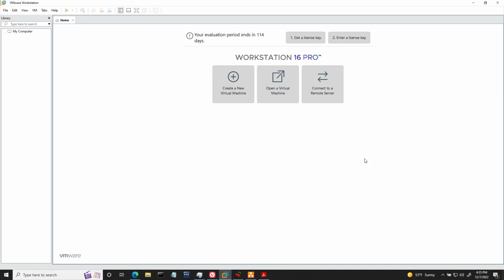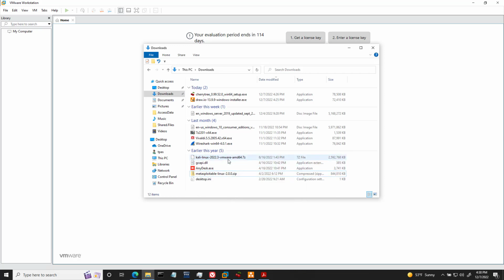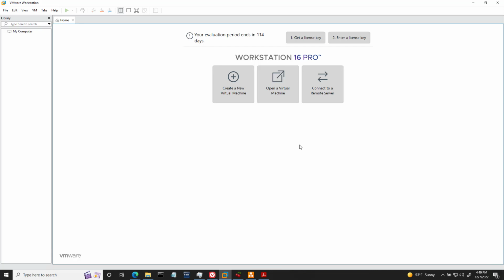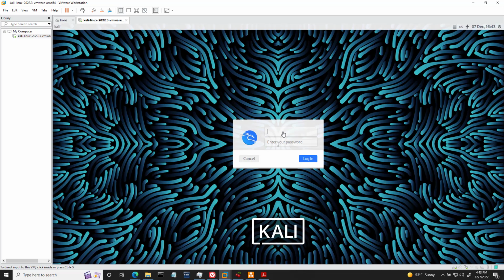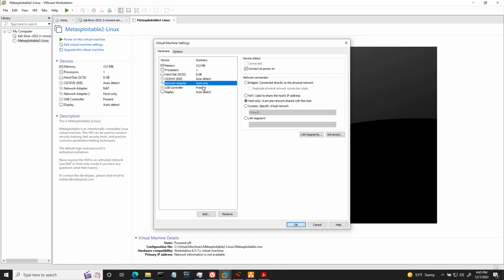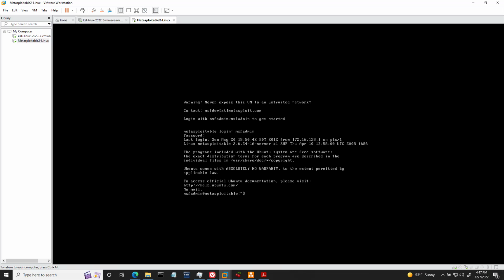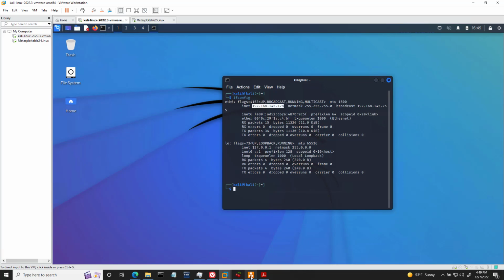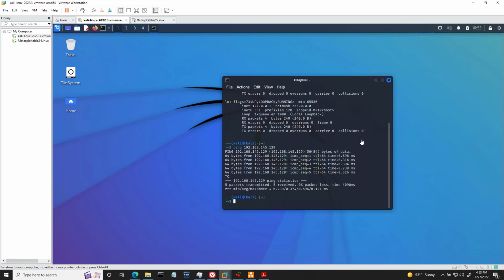Metasploit Lab VM Setup